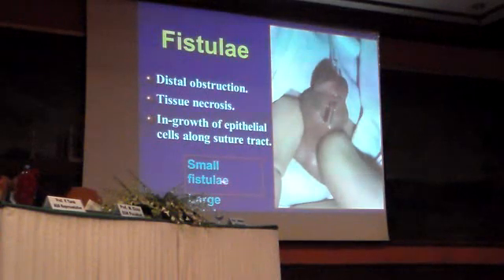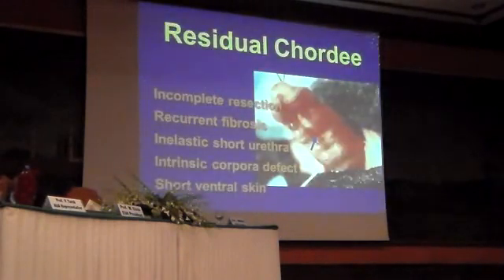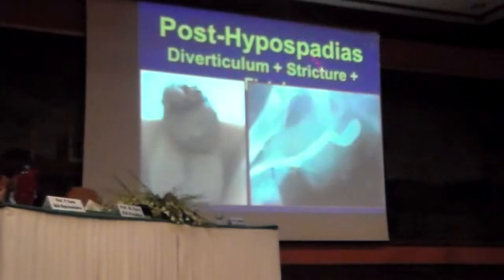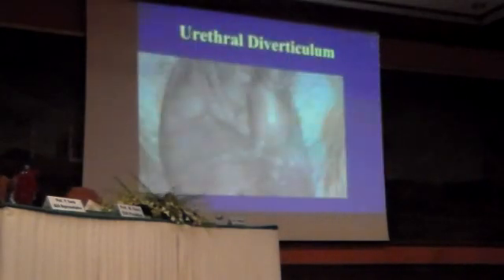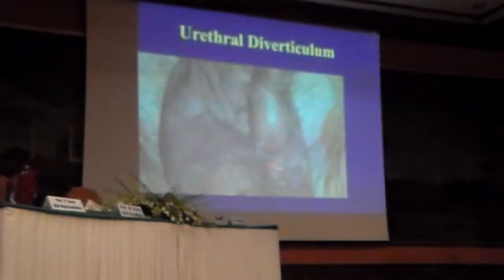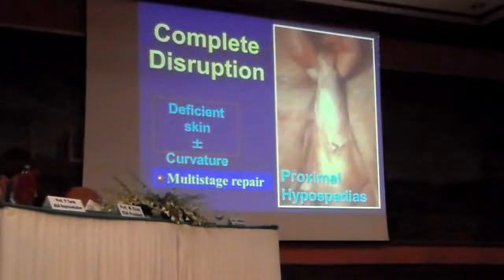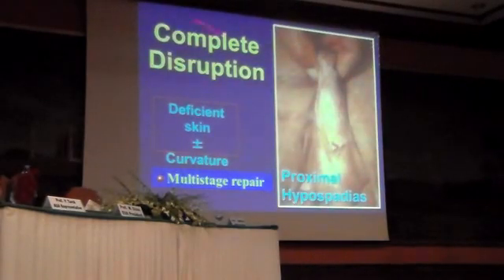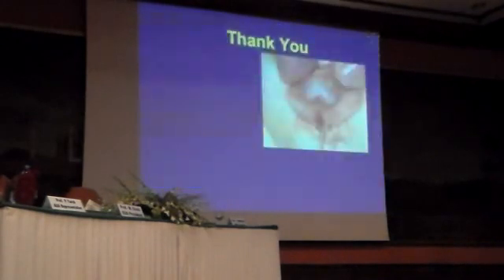management of hypospadias repair complications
Complications

It is clear that repairs that are more proximal are associated with a greater incidence of complications. [43] Older age at surgery and low surgical experience have also been associated with poorer outcomes. A study from England by Wilkinson et al found that staged repairs were associated with higher complication rates and that high-volume centers had lower complication rates. [44]

With longer follow-up, it is apparent that late complications can occur, and thus, most advocate continued evaluation through puberty. [45, 46, 47, 48]
Immediate postoperative concerns

Local edema and blood spotting can be expected early after repair and generally do not cause a significant problem.

Postoperative bleeding rarely occurs and is usually controlled with a compressive dressing. Infrequently, reexploration may be required to evacuate a hematoma and to identify and treat the source of bleeding.

Infection is a rare complication of hypospadias repair in the modern era. Skin preparation and perioperative antibiotics are generally used. Patients are often maintained on an antibiotic course until any stents are removed, though this has not clearly been shown to be beneficial. [49]
Long-term issues

Urethrocutaneous fistulization is a major concern in hypospadias repair. The rate of fistula formation is generally less than 10% for most single-stage repairs but rises with the severity of hypospadias, approaching 40% with complex reoperative efforts. Fistulas rarely close spontaneously and are repaired by using a multilayered closure with local skin flaps 6 months after the initial repair. After repair, fistulas recur in approximately 10% of patients. (See the image below.)
Meatal stenosis, or narrowing of the urethral meatus, can occur. A urethral stent prevents any problems initially, but a fine-spraying urinary stream that is associated with straining to void may necessitate evaluation and possible surgical revision of the distal urethra.Urethral strictures may develop as a long-term complication of hypospadias repair. These are generally repaired operatively and may require incision, excision with reanastomosis, or patching with a graft or pedicled skin flap.

Urethral diverticula may also form and are evidenced by ballooning of the urethra while voiding. A distal stricture may cause outflow obstruction and may result in a urethral diverticulum. Diverticula can form in the absence of distal obstruction and are generally associated with graft- or flap-type hypospadias repairs, which lack the subcutaneous and muscular support of native urethral tissue. The redundant urethral tissue is generally excised, and the urethra is tapered to an appropriate caliber.

Hair-bearing skin is avoided in hypospadias reconstruction but was used in the past. When incorporated into the urethra, it may be problematic and can result in urinary tract infection (UTI) or stone formation at the time of puberty. This generally requires cystoscopic depilation using a laser or cautery device or, if severe, excision of hair-bearing skin and repeat hypospadias repair.

Some surveys have suggested that milder forms of erectile dysfunction may be more common with more proximal hypospadias repairs. [50]

This site is intended for healthcare professionals

Complications

Immediate postoperative concerns

Long-term issues

Urethrocutaneous fistulization is a major concern in hypospadias repair. The rate of fistula formation is generally less than 10% for most single-stage repairs but rises with the severity of hypospadias, approaching 40% with complex reoperative efforts. Fistulas rarely close spontaneously and are repaired by using a multilayered closure with local skin flaps 6 months after the initial repair. After repair, fistulas recur in approximately 10% of patients.